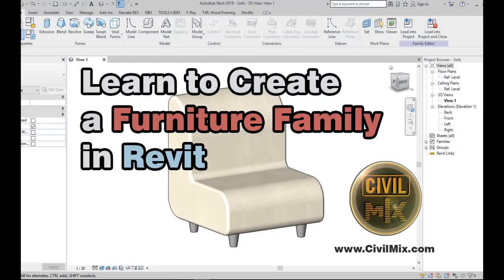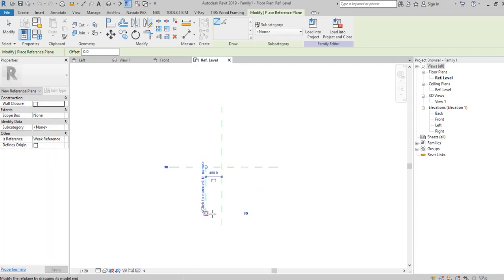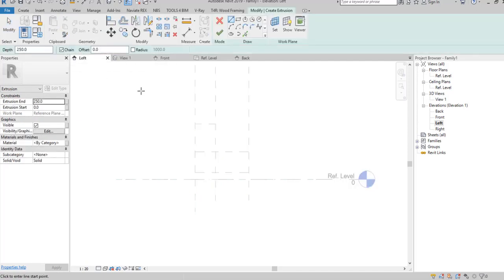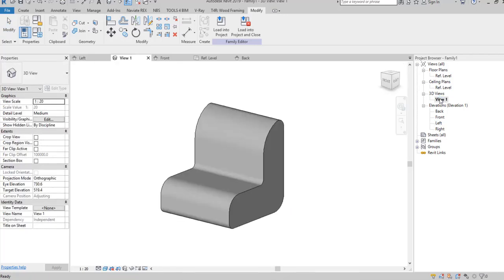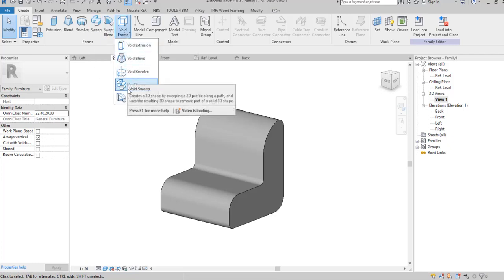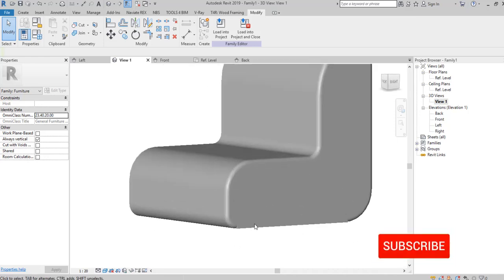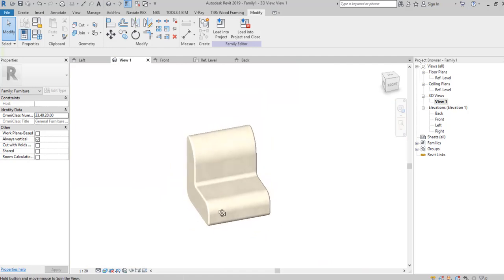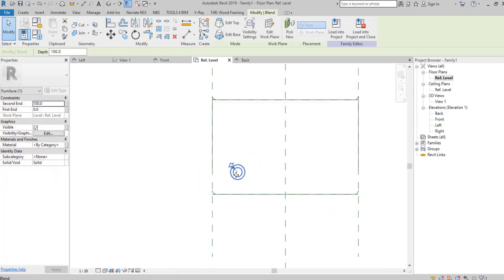How to Create a Furniture Family in Revit - CivilMix Tutorial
Revit Tutorial by CivilMix

Download the Family modelled in Tutorial by bellow link.

Additional Tags: Free revit families, download, find, free, architecture, family, Structural, Beam, Column, Beam System, Light, family, family editor, street light, Revit, Architecture, House, Reference Plane, Detail Line, Floor, BIM, Building Information Modeling. Building, Roof, Roof by element, Roof by extrusion, How to model a roof in revit, Revit City, Revit 2021, Revit 2020, Revit 2019, Revit 2018, Revit Turorials, Revit 2017, Revit Autodesk, Revit Architecture 2017, Revit Array, Render, AutoCAD, How to model in Revit, learn Revit, Revit Biginner tutorial, Revit tutorial for Beginner, Revit MEP, Revit Structure